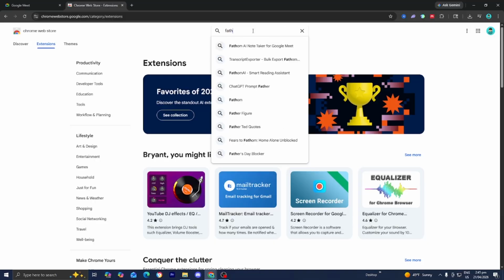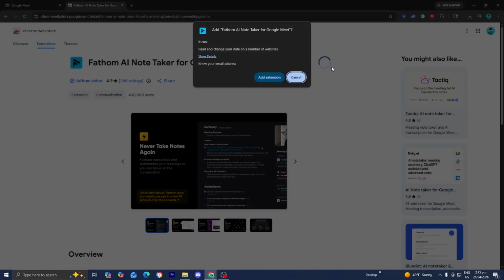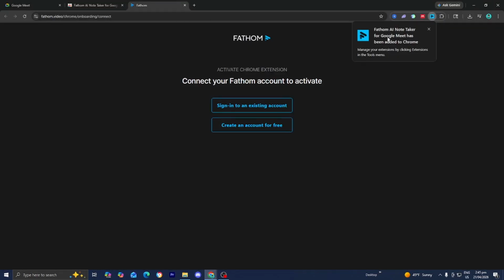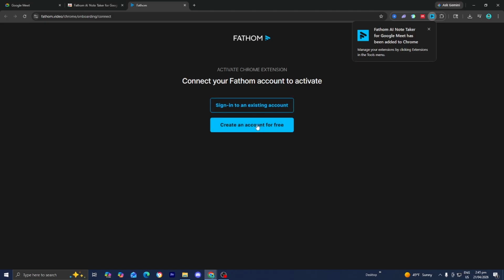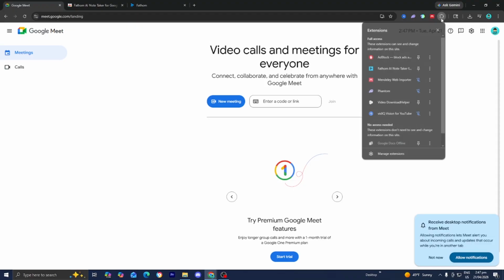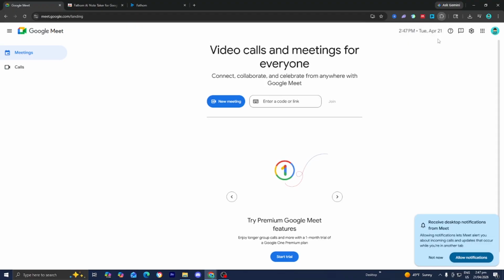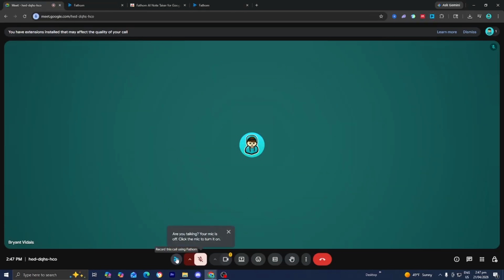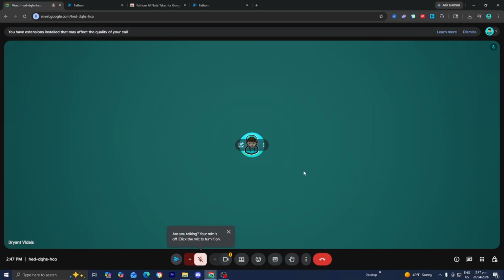How To Add Fathom To Google Meet! - Tutorial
In this video, I'm showing you exactly how to add Fathom to Google Meet! If you want to automatically record, transcribe, and summarize your Google Meet calls using Fathom AI so you never have to manually take notes during a meeting again, this step-by-step tutorial walks you through exactly how to connect and set up Fathom with Google Meet fast and easy in 2026!